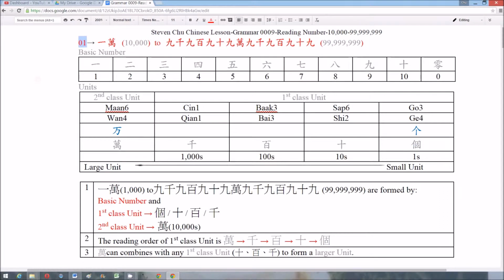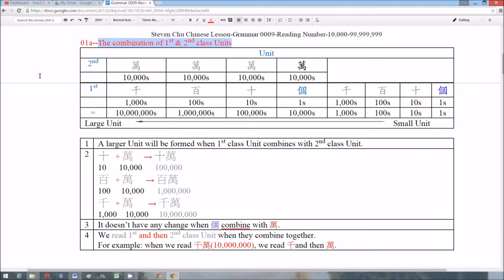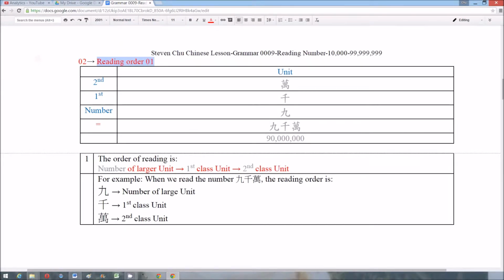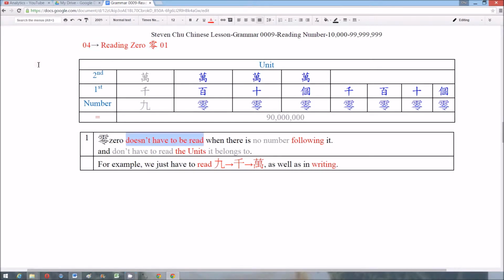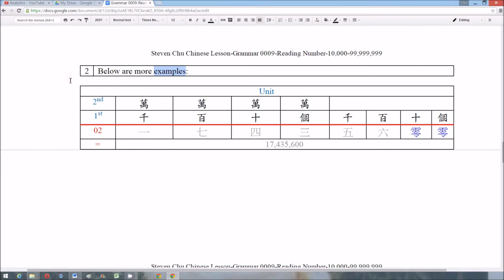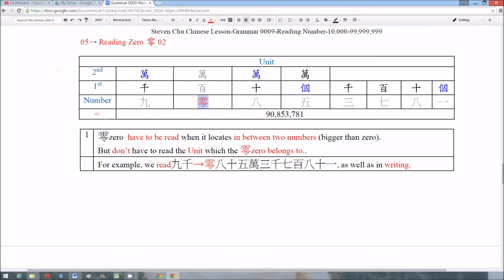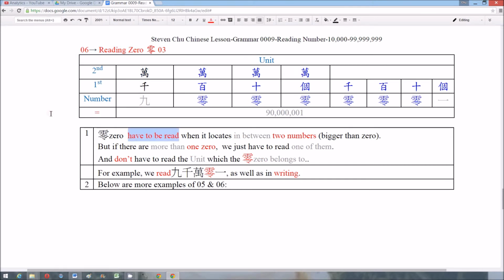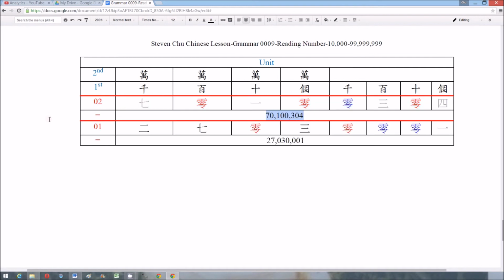learn chinese-learn CHINESE GRAMMAR-learn MANDARIN-Grammar 9-Reading Number 5-10,000 TO 99,999,999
This Lesson teaches how to read number. The content is same as the one I had made, but I want to make it simple and short. The lesson is divided into 5 sub lessons :

1. Grammar 0005-Reading Number 01-Number & Unit
2. Grammar 0006-Reading Number 02-1-99
3. Grammar 0007-Reading Number 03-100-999
4. Grammar 0008-Reading Number 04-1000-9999
5. Grammar 0009-Reading Number 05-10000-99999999

Each of them has Cantonese and Mandarin version.

You can also download the content of lesson to tailor your learning or lesson plan: